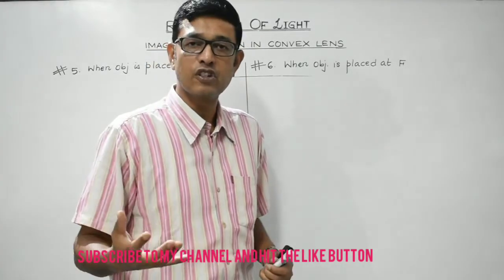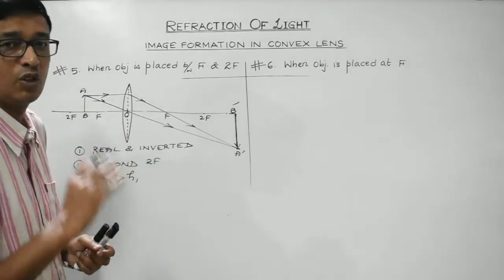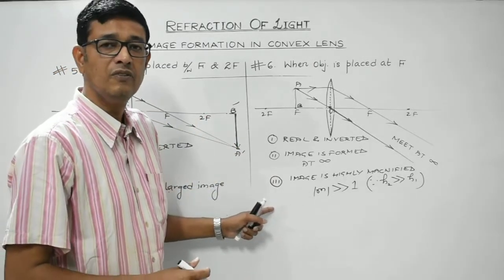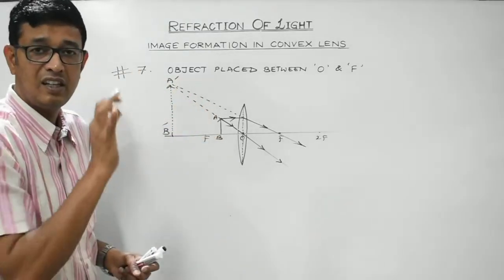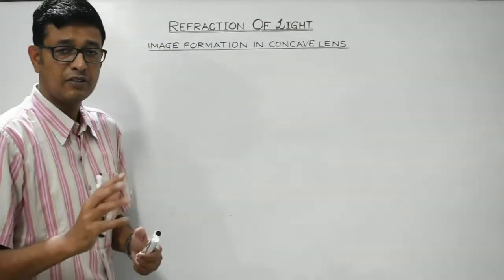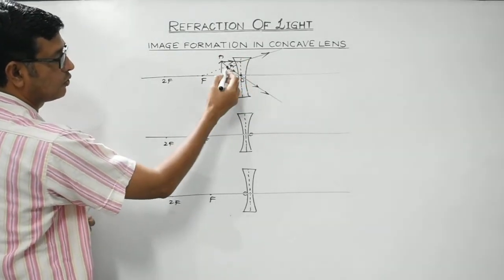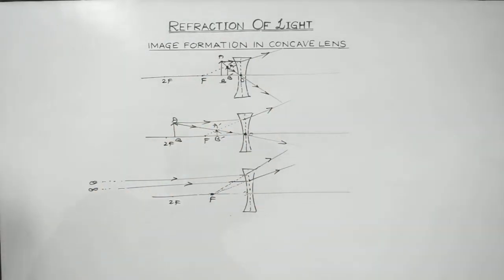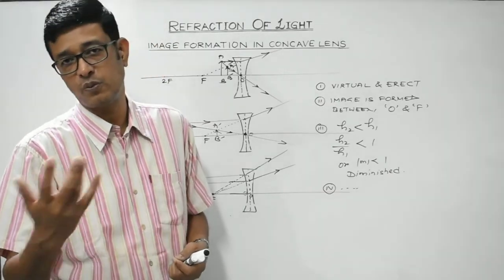Physicsforclass10 (LightL19) -Image formation in case of convex and concave lens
Image formed when an object is placed in front of a convex lens at (i) between F and 2F (ii) at F (iii) between P and F.
Image formed when an object is placed in front of a concave lens